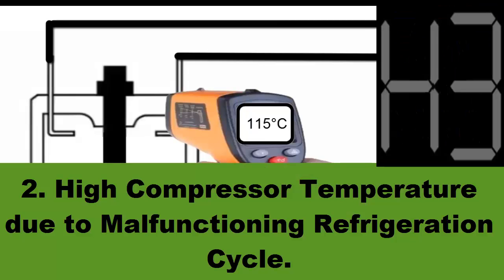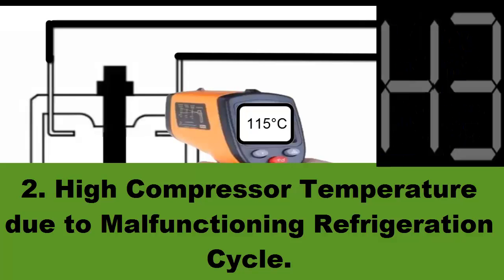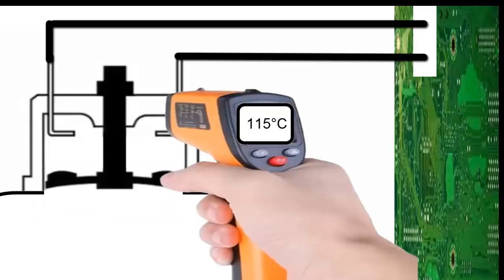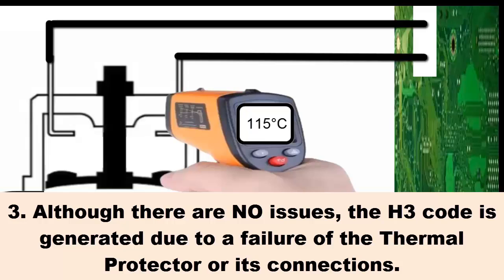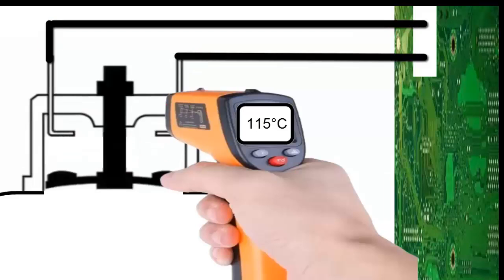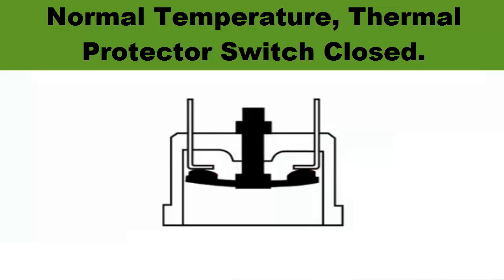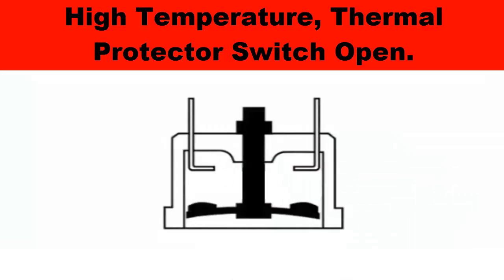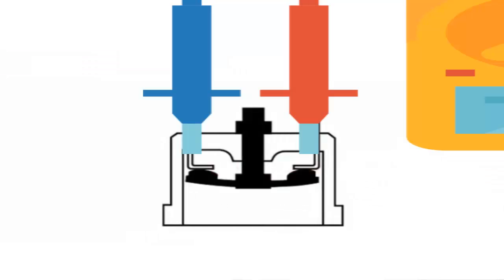Troubleshooting H3 Error Code in Air Conditioning: Resolving Compressor Overcurrent Overload Fault